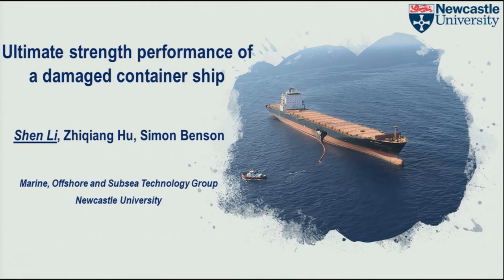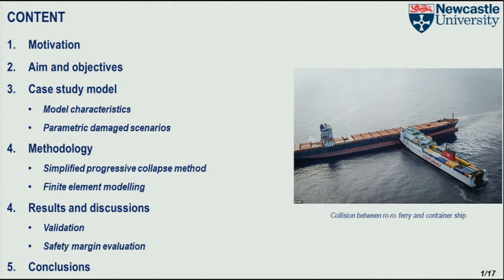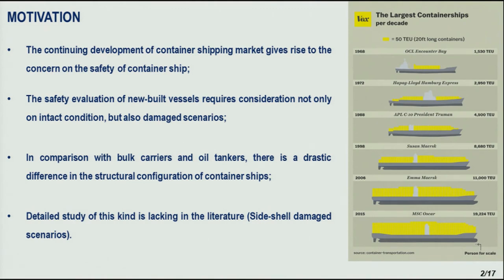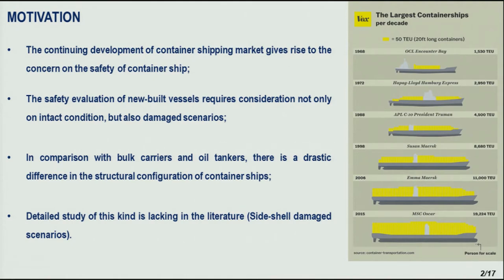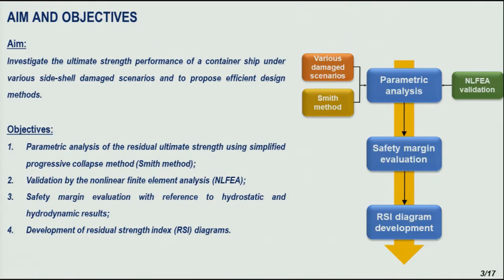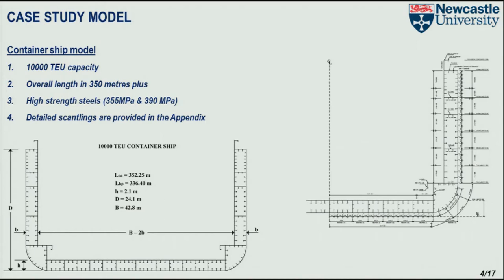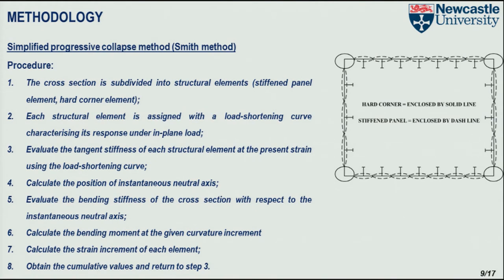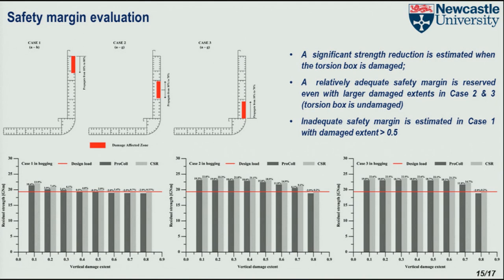Ultimate Strength Performance of a Damaged Container Ship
Paper by S. Li, Newcastle University, UK at the Damaged Ship V conference 11 March 2020, London, UK